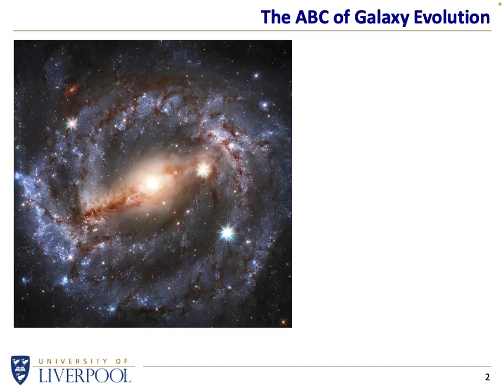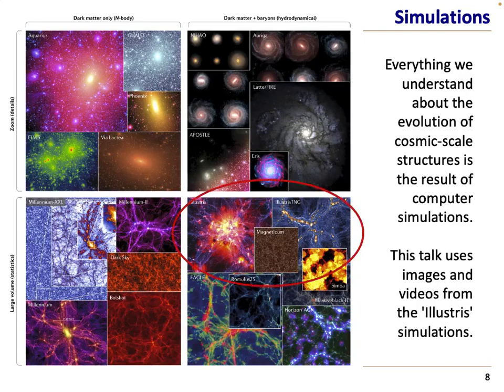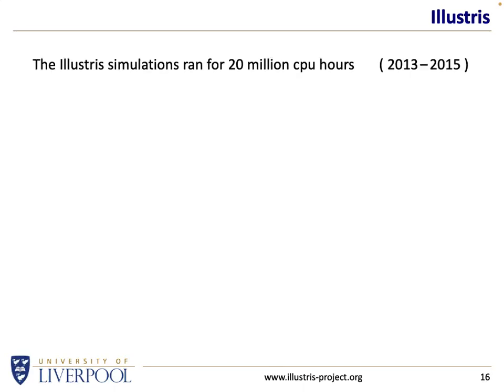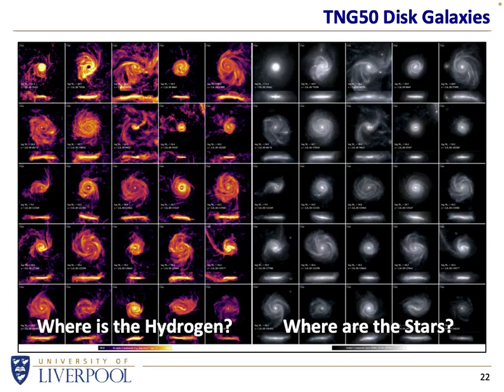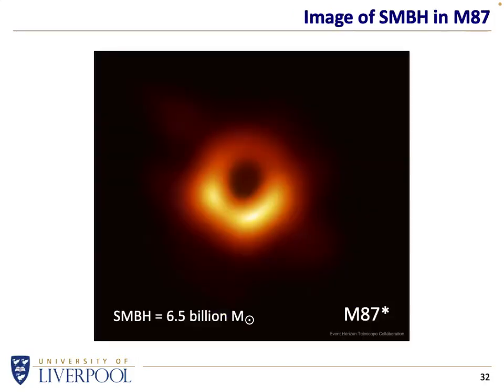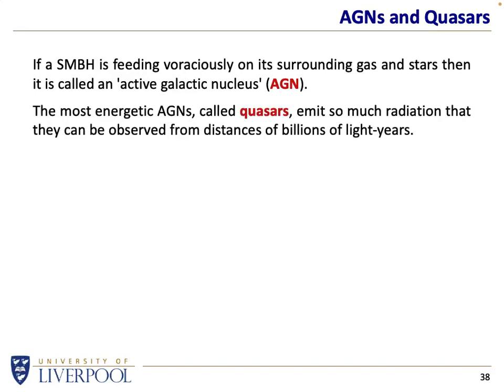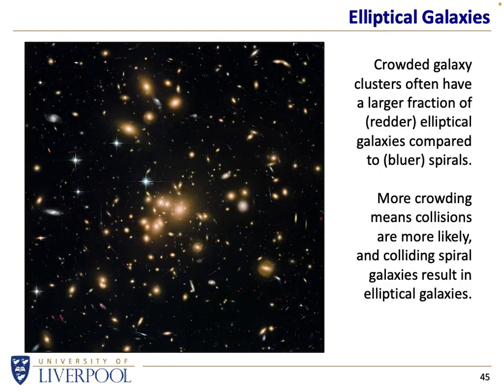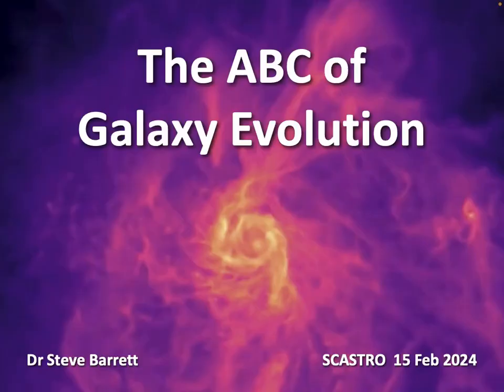The ABC of Galaxy Evolution (SCAS)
An outreach talk given to the South Cheshire Astronomical Society (SCAS) on 15 Feb 2024.